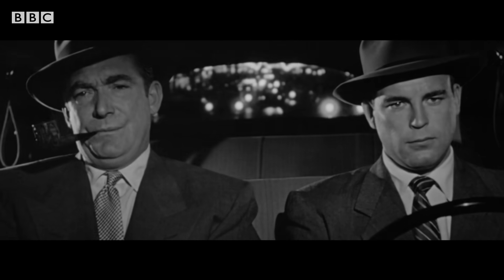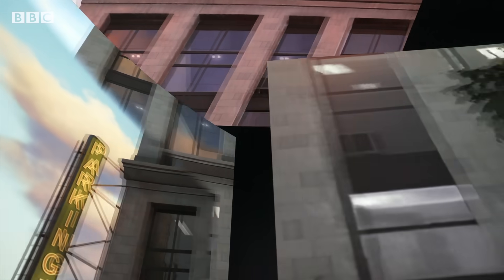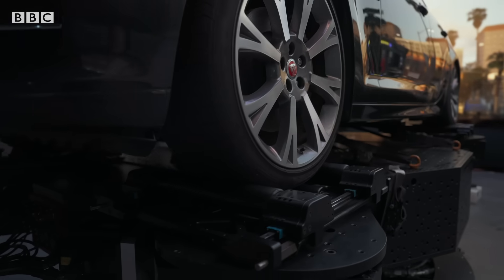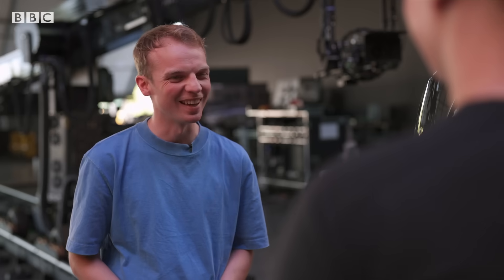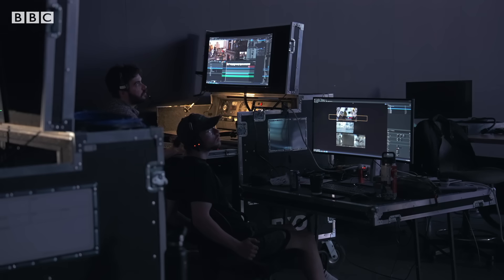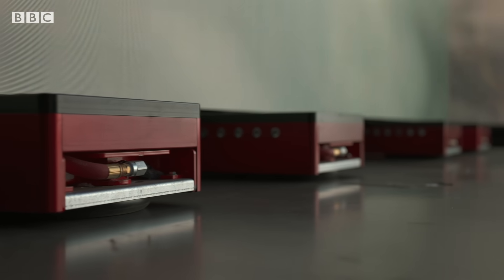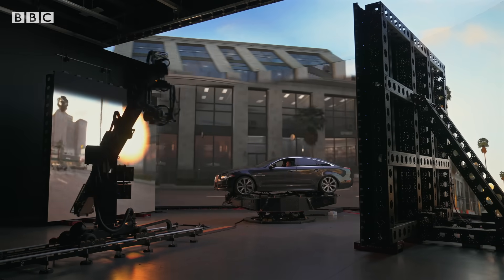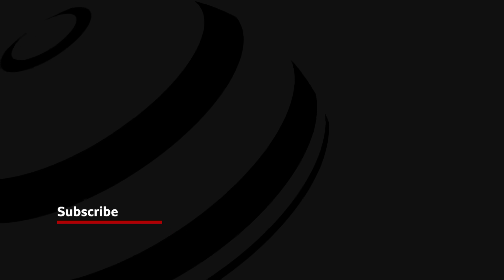The new tech making movie car stunts more realistic | BBC News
Pixomondo is the visual effects studio behind Star Trek and House of the Dragon. Reporting for BBC Tech Now, Alasdair Keane heads behind the scenes of their new studio in Canada to see how  their latest technology is making movie car stunts more realistic.